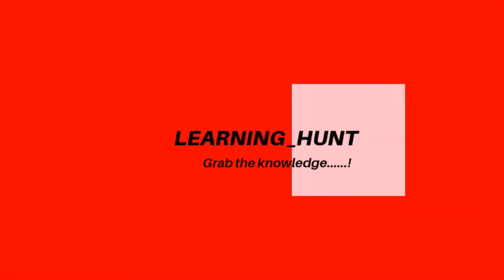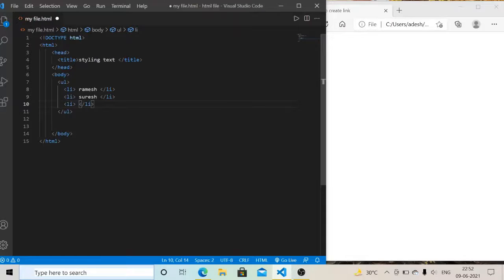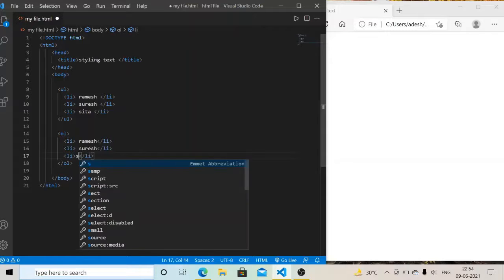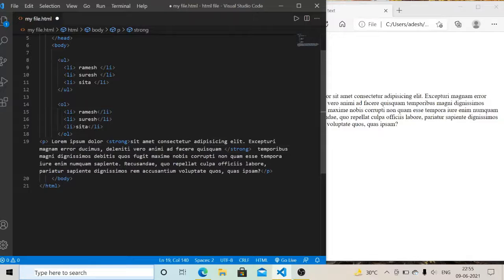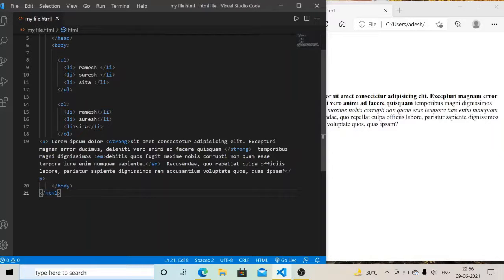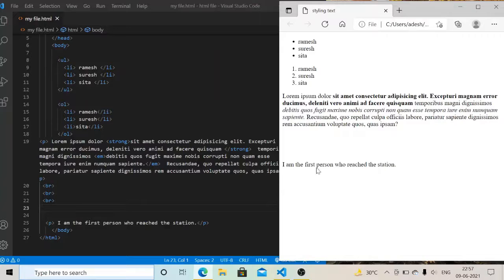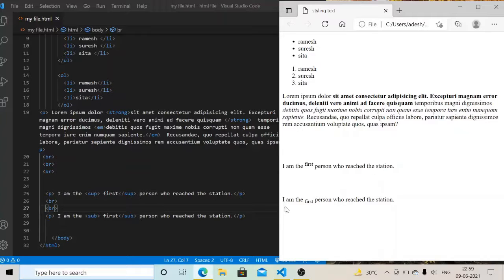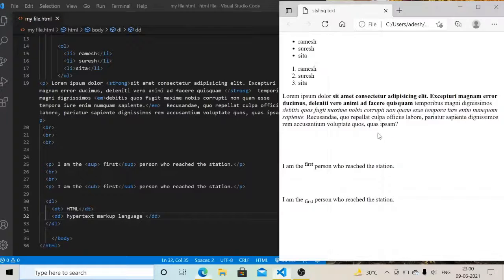how to create bulleted list in html | html tutorial #4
how to create list in html description | You Tube video description

cover topic :-
1.how to create bullet type list item
2.how to create numbering type list item
3.how to create bold text.
4.how to create italic text.
5. How to create description list.
6. more tags to give style your text.